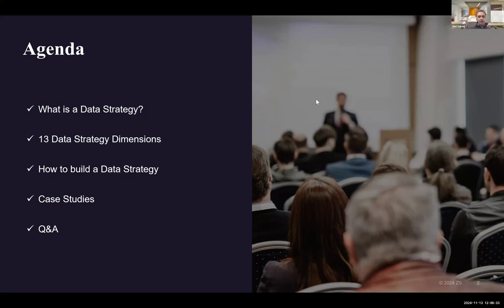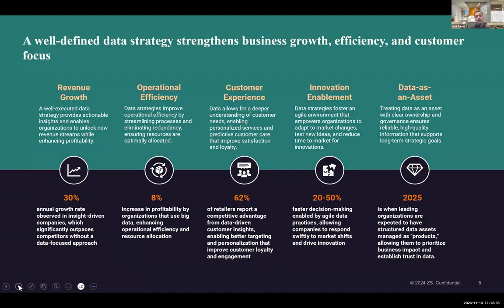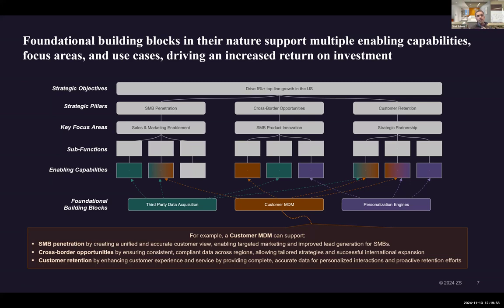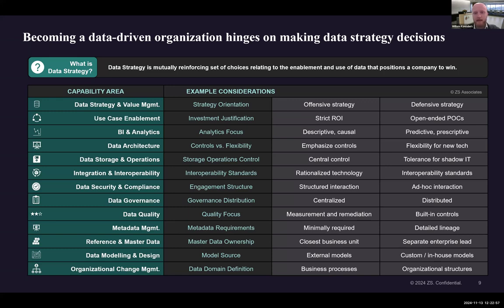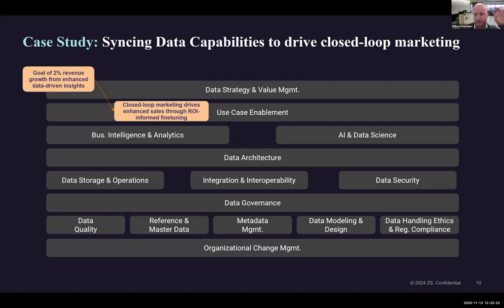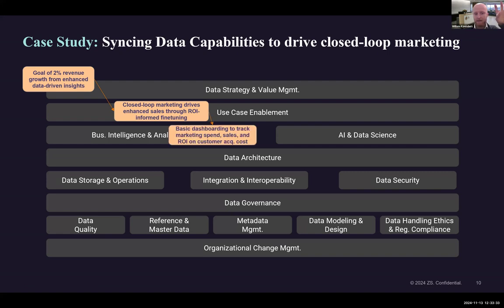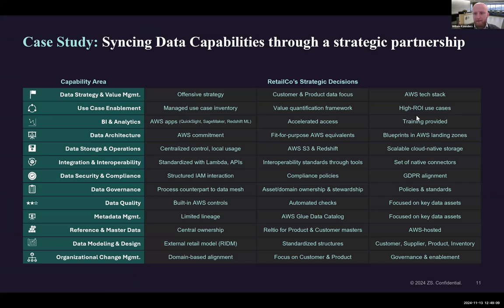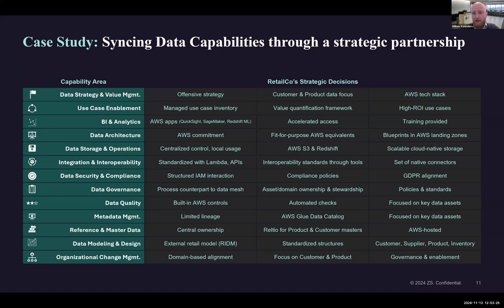Crafting a Winning Data Strategy Webinar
In this webinar, we dive into the fundamentals of data strategy, explaining what it is, how to define it, and why every organization needs one to thrive in today’s data-driven world. Through real-life case studies and examples of successful data strategies, we showcase what sets the best strategies apart and how they deliver long-term value. Whether you’re new to data strategy or looking to refine your approach, this session walks through a step-by-step process for building a data strategy that aligns with your business goals. Learn how organizations partner with platforms like AWS to leverage data mesh, scale operations, and drive agility.

Key Topics Covered:
- What is a data strategy?
- Why your business needs a data strategy
- Case studies of successful data strategies
- How to build a data strategy from scratch

Watch now to learn how to harness the power of data to drive competitive advantage